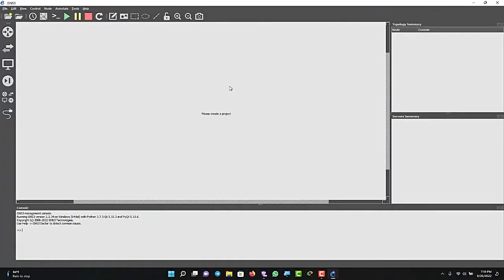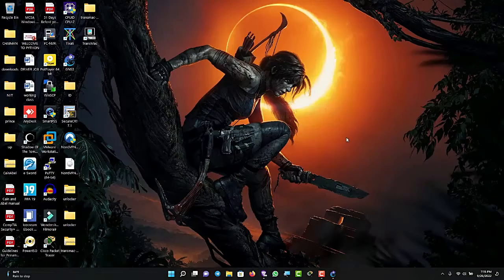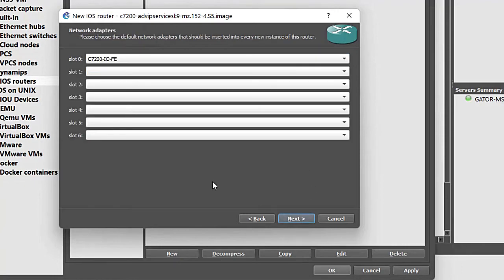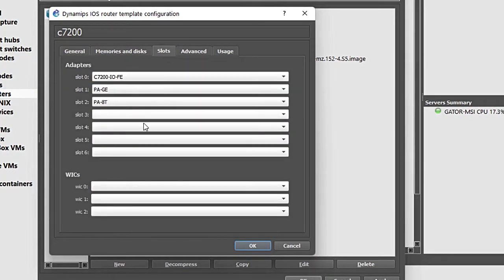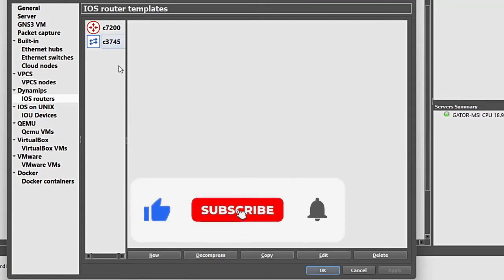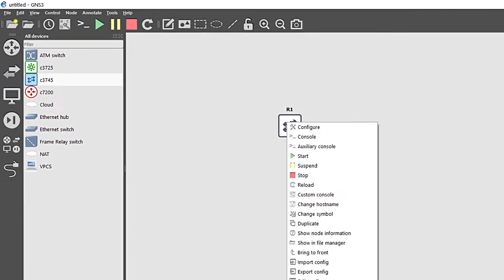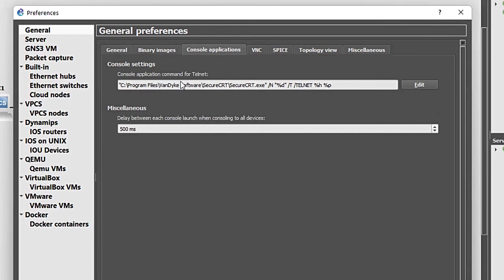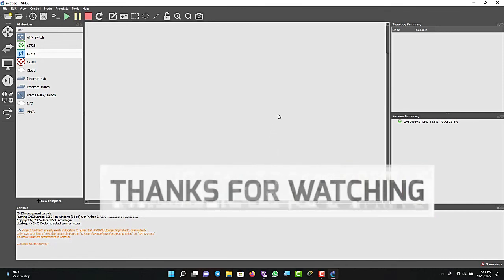How to download, Install and configure GNS3 Part2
How to download Images and upload into the GNS3 and set up a Topology.